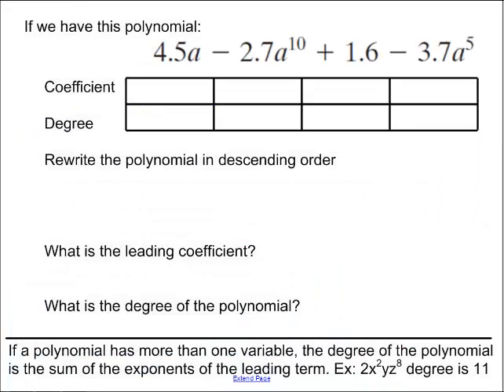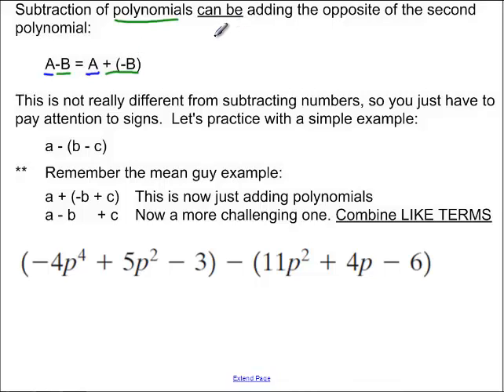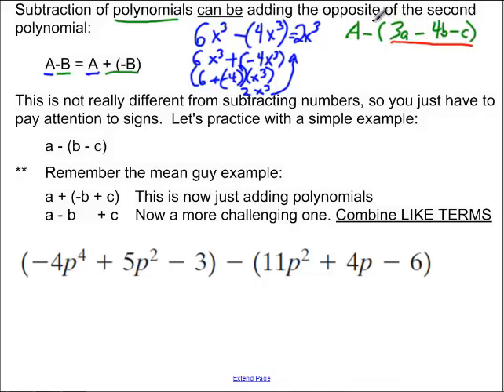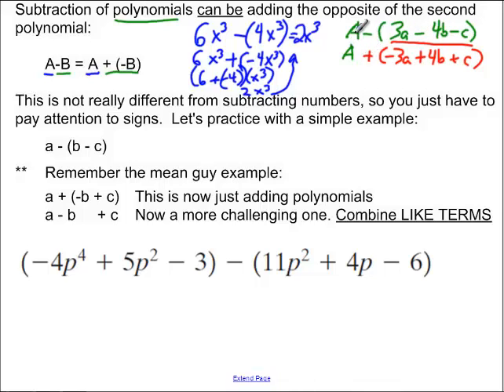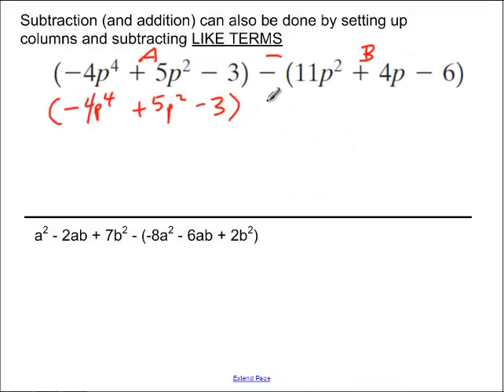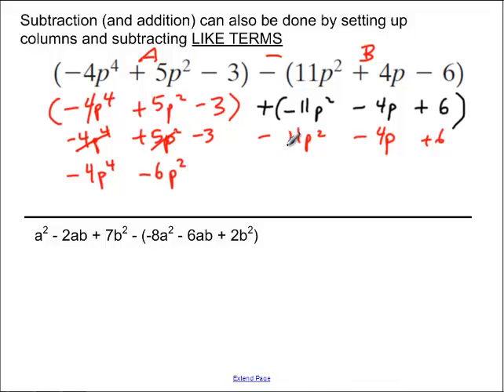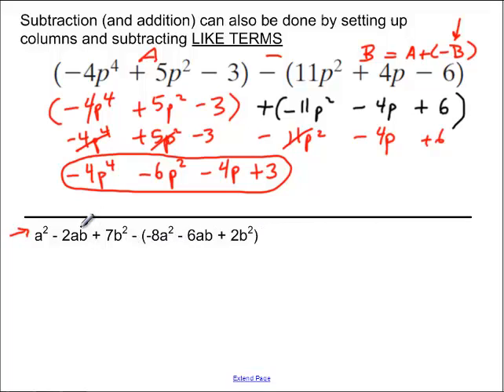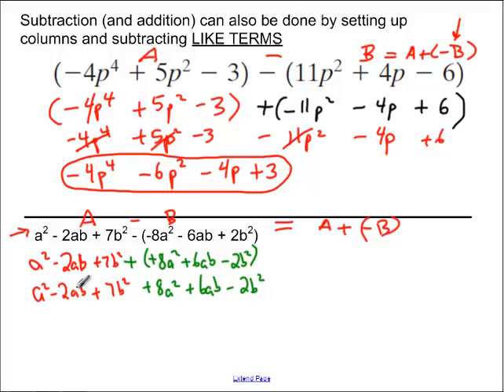5 5 C polynomials subtract